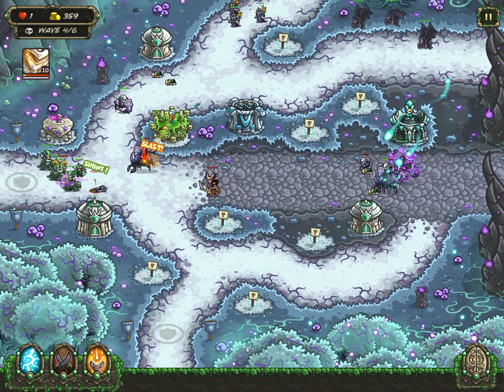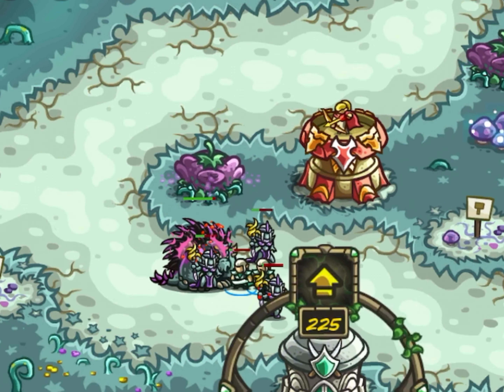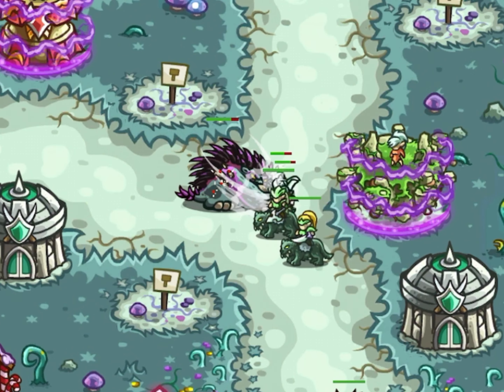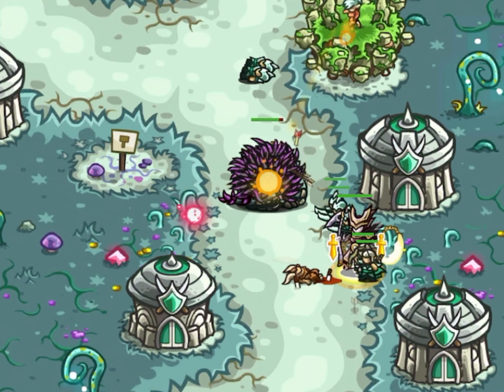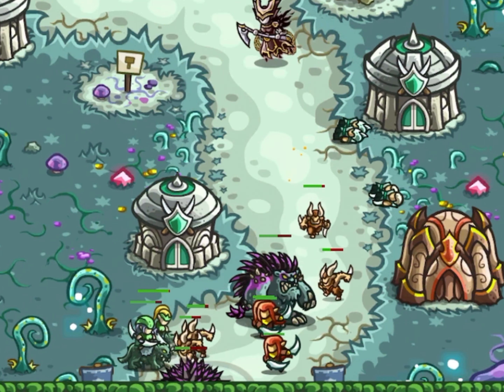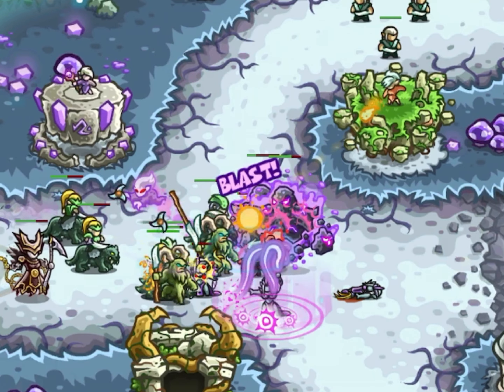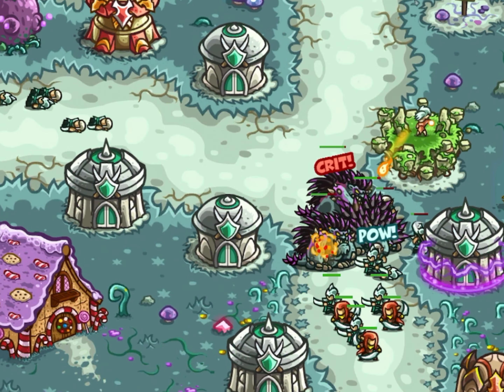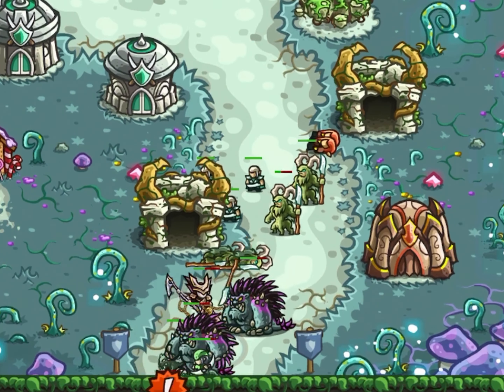Strongest enemy in Kingdom Rush Origins - Kẻ thù mạnh nhất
lets find out the strongest enemy in the kingdom rush origins.
You may think it is Twilight Golem or Drider but in my opinion it is Bandersnatch.
hãy tìm ra kẻ thù mạnh nhất trong nguồn gốc vội vàng của vương quốc.
Bạn có thể nghĩ đó là Twilight Golem hoặc Drider nhưng theo tôi đó là Bandersnatch.

FAQ
*I am a big fan of kingdom Rush series.
*I have never bought a hero or used extra items from the shop to win the game.
*I believe the developers did a pretty good job with these games, that you can always figure out a way to win them without the extras.
*I have finished all the 4 parts in Veteran or Impossible mode
*I have finished all the Iron and Heroic challenges in Hard mode (Except 2 levels in the first part and I don't think I will ever able to finish them in hard mode)
If you are a kingdom rush fan like me, you can follow my channel as I do different videos on how to play kingdom rush in new ways so that I won't get bored of this great game.
Tôi là một fan hâm mộ lớn của loạt phim Kingdom Rush.
*Tôi chưa bao giờ mua anh hùng hoặc sử dụng các vật phẩm bổ sung từ cửa hàng để giành chiến thắng trong trò chơi.
*Tôi tin rằng các nhà phát triển đã làm khá tốt những trò chơi này, đến mức bạn luôn có thể tìm ra cách để chiến thắng chúng mà không cần các tính năng bổ sung.
*Tôi đã hoàn thành tất cả 4 phần ở chế độ Cựu chiến binh hoặc Bất khả thi
*Tôi đã hoàn thành tất cả các thử thách của Iron và Heroic ở chế độ Khó (Ngoại trừ 2 cấp độ trong phần đầu tiên và tôi không nghĩ mình có thể hoàn thành chúng ở chế độ khó)
Nếu bạn là một người hâm mộ Kingdom Rush như tôi, bạn có thể theo dõi kênh của tôi khi tôi thực hiện các video khác nhau về cách chơi Kingdom Rush theo những cách mới để tôi không cảm thấy nhàm chán với trò chơi tuyệt vời này.